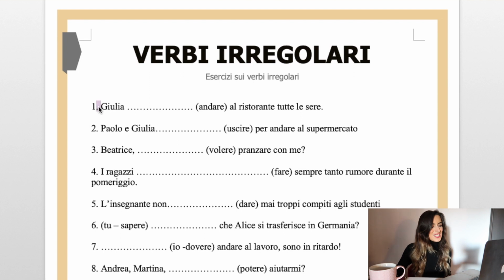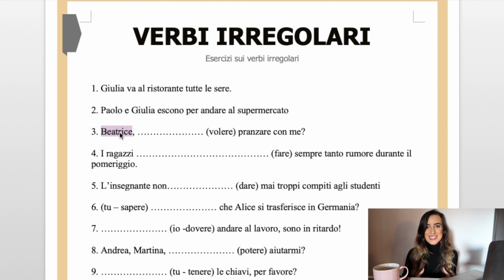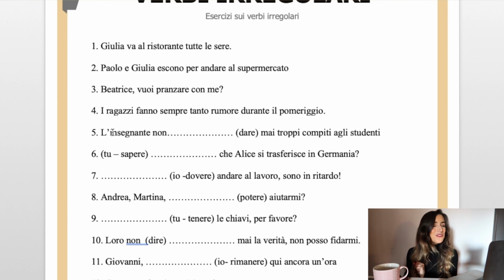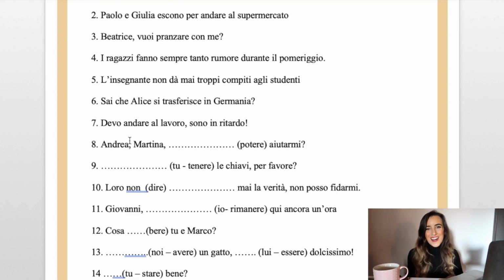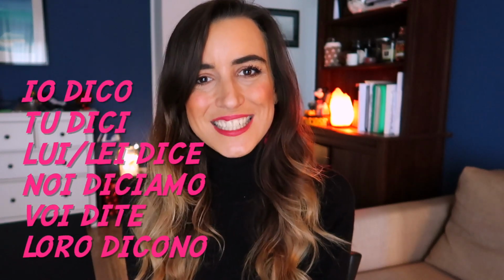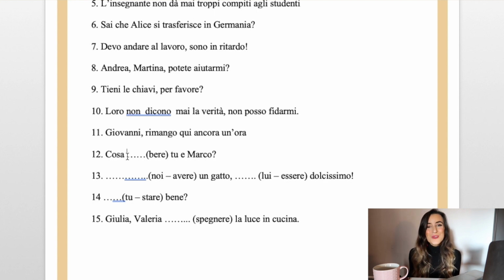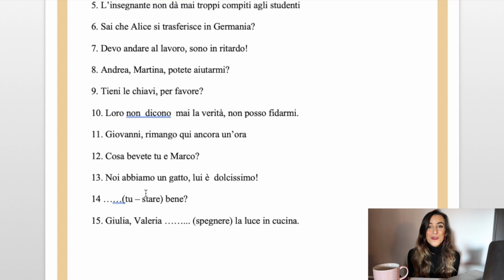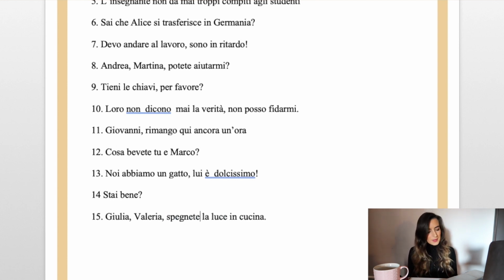The most common IRREGULAR VERBS in Italian | Let’s do some exercises together!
Ciao a tutti!! 👋🏻

Do you know what’s one of the least liked topics in Italian language? IRREGULAR VERBS!
We, as Italian, struggle a lot when it comes to English Irregular Verbs…therefore we can totally understand the struggle when you are learning the Italian ones. Anyways, don’t worry! they’re not that difficult, the most important thing is to master the most common ones.

❗️A BREAKDOWN OF THE VIDEO (in case you want to check the specific conjugation of a verb)

00:00 INTRO
01:04 BEGINNING OF THE EXERCISE
01:39 ANDARE ( to go)
2:23 USCIRE ( to go out)
03:21 VOLERE ( to want)
04:11 FARE (to do)
05:04 DARE (to give)
05:46 SAPERE (to know)
06:33 DOVERE (must/have to)
07:23 POTERE (can)
08:12 TENERE( to hold/ to keep)
08:54 DIRE ( to say/ to tell)09:38 RIMANERE ( to remain/to stay)
10:32 BERE (to drink)
11:41 AVERE (to have)
11:52 ESSERE ( to be)
13:09 STARE ( to stay/to feel)
14:06 SPEGNERE ( to turn off)
15:26 FINAL THOUGHTS

Grazie!Ci vediamo presto! 🇮🇹

What i use to make my videos:
My Canon
My iPhone